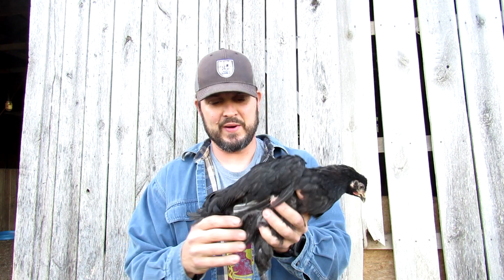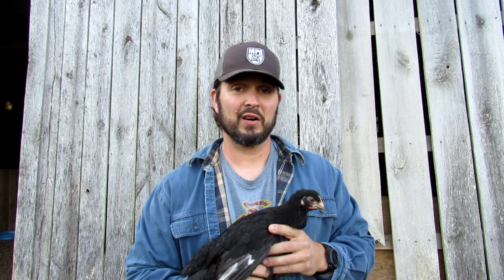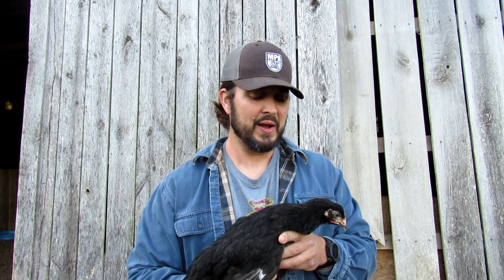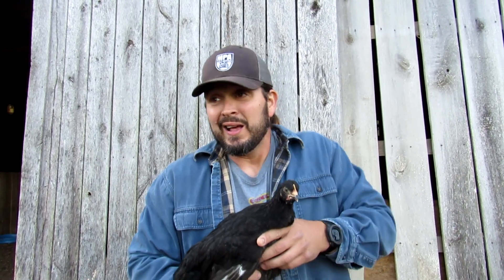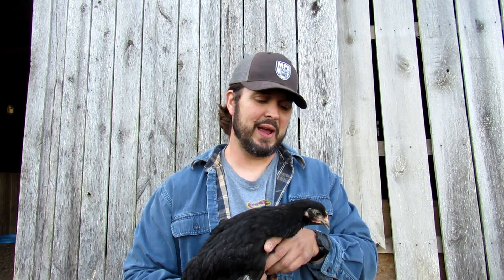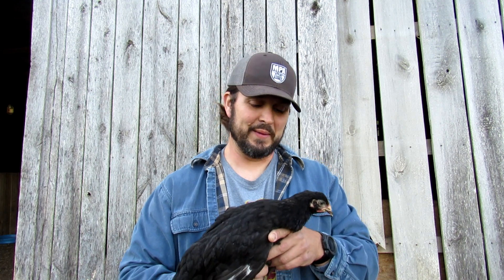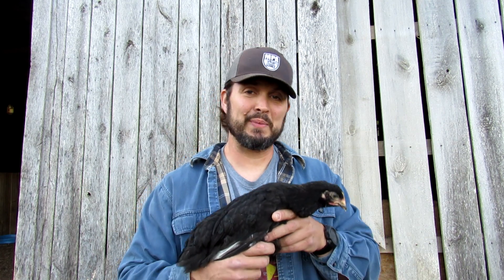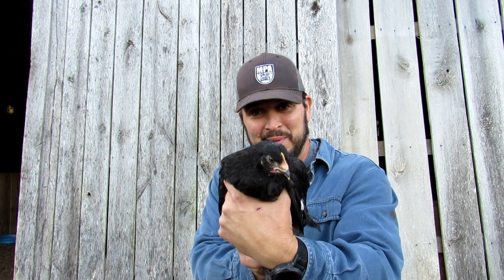Black Copper Maran Chickens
The Black Copper Maran chicken is a sought after backyard breeders chicken.  The very well bred ones have very deep and dark chocolate colored eggs which give them a very desirable appearance. A well bred BCM is going to have good feathering on its legs and it will have some copper colored flakes of feathers running up its neck.  When these chickens are standing in the sun they have a green sheen that is unmistakable to their breed and lovely to stare at while they clear the land of small insects and seedlings.
The BCM has a great disposition and is easy to make pretty tame.  They enjoy eating corn and stomping around your garden space with their curiosity, they have for us at least.